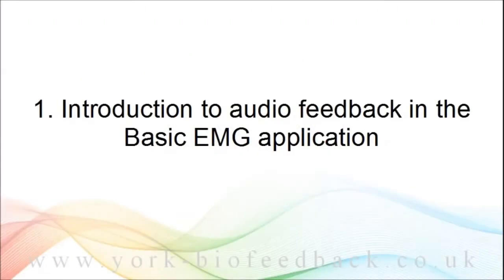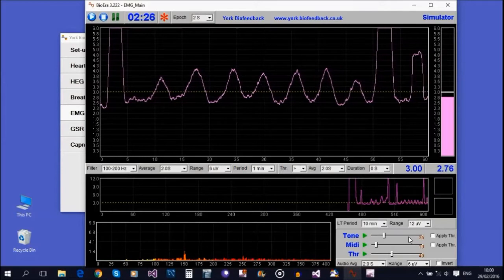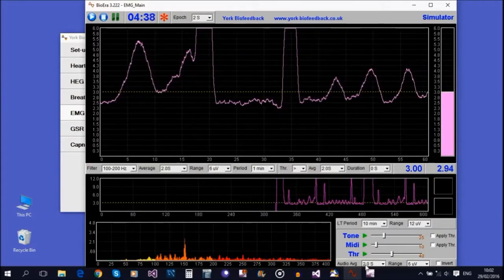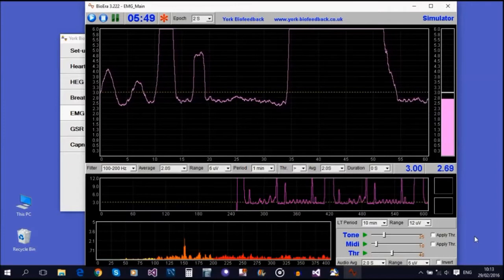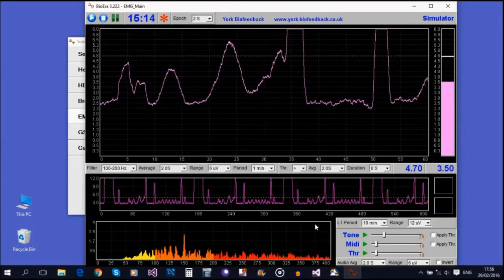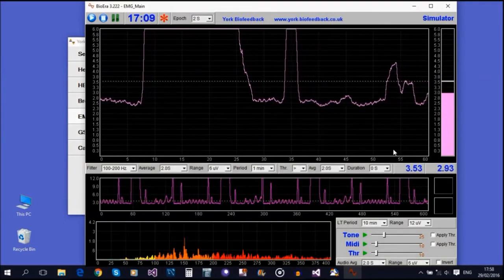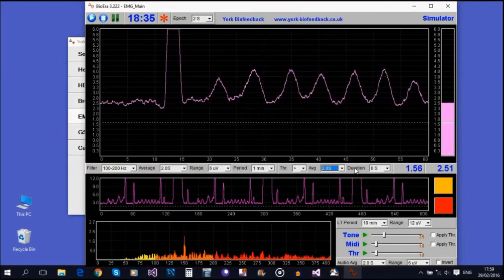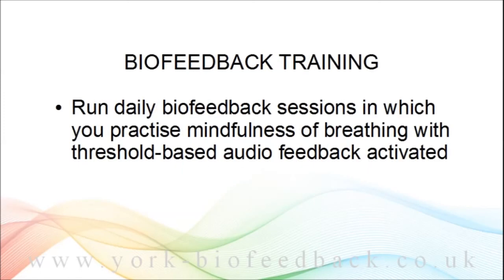Audio Feedback In the Basic EMG App of Mind-Body Training Tools Biofeedback Software